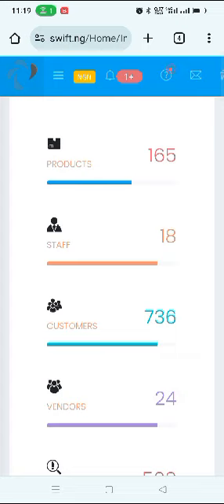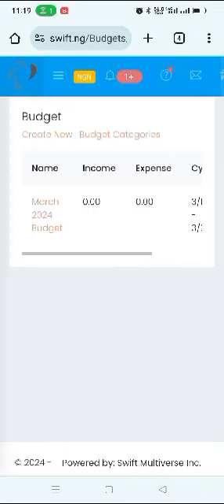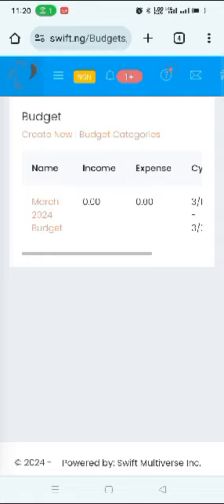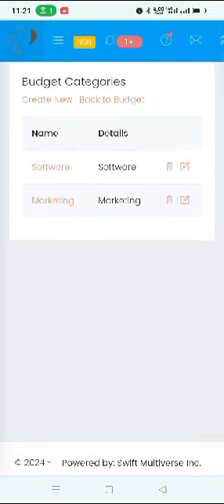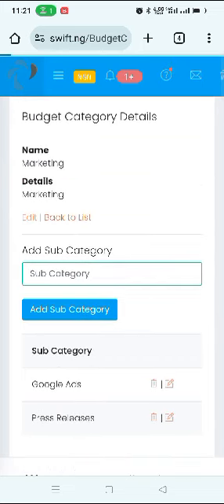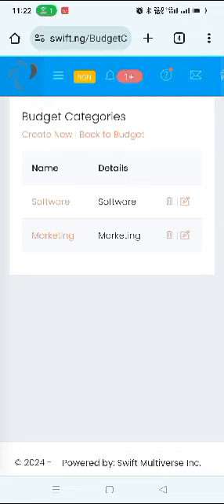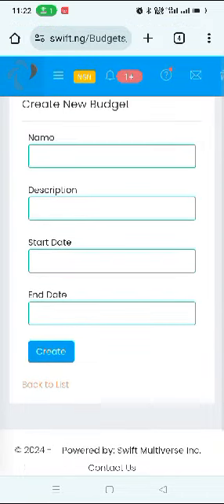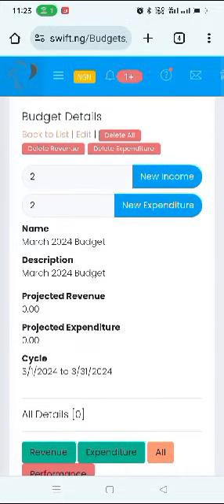Swiftclouderp- Accounting- Budgeting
This module helps companies project income or expended items